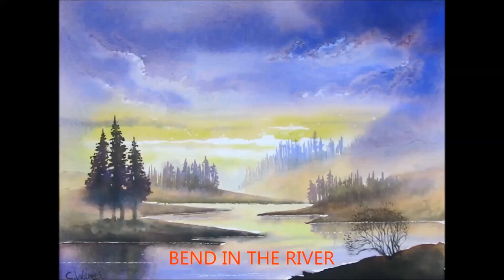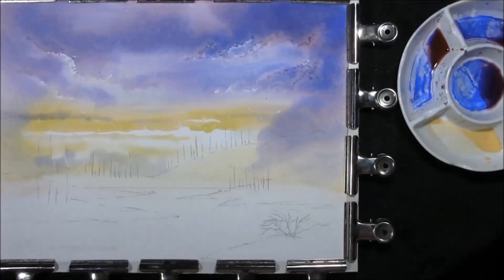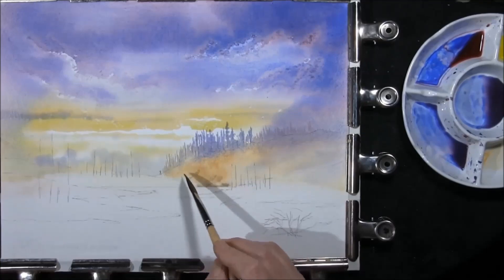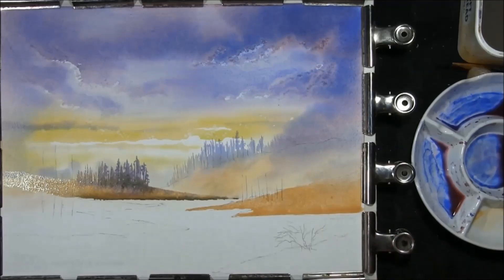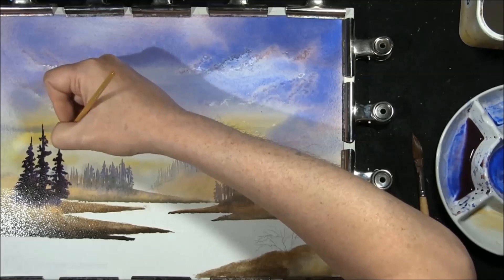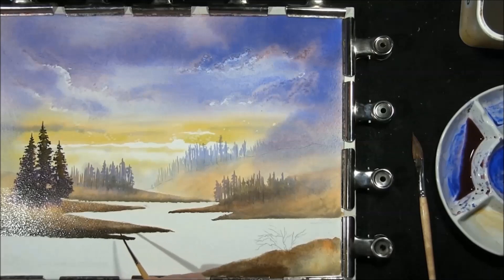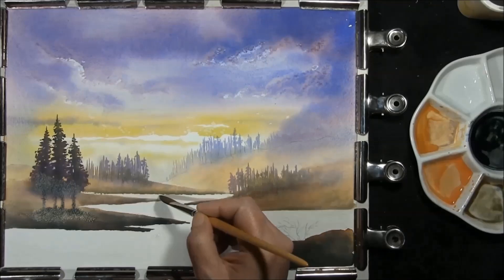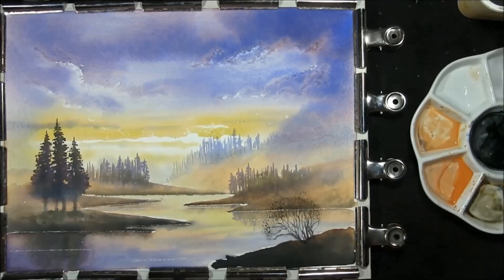PAINT MISTY TREES WATER & REFLECTIONS, SKY,SOFT CLOUDS,MISTY HILLS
BEND IN THE RIVER A watercolor demonstration using Turner Artist Quality Paints (SEE LINK BELOW FOR PAINTS) of how to paint realistic water,refections,misty rolling fog in an evening sky with misty hills and trees.(FOR FULL LIST OF VIDEOS CHECK OUT LINK BELOW)